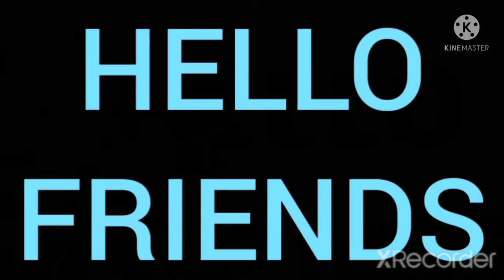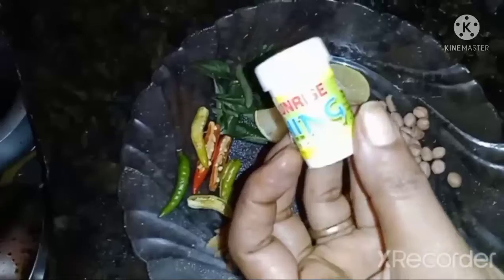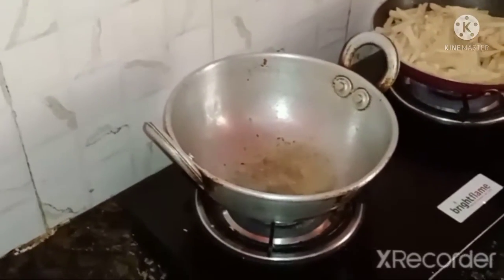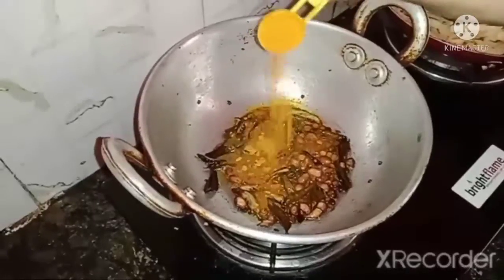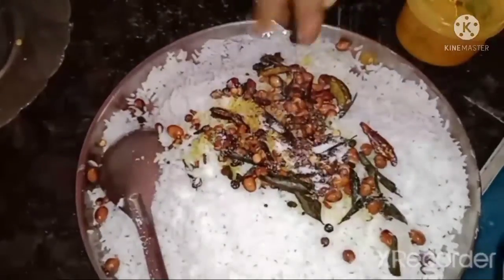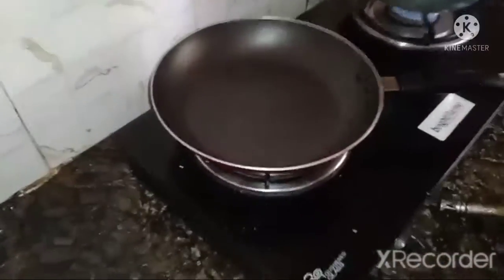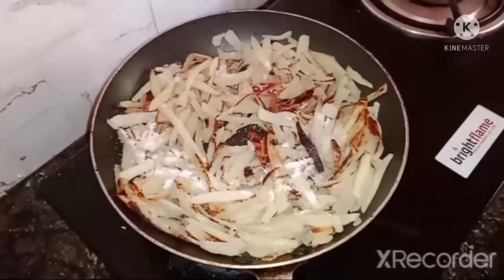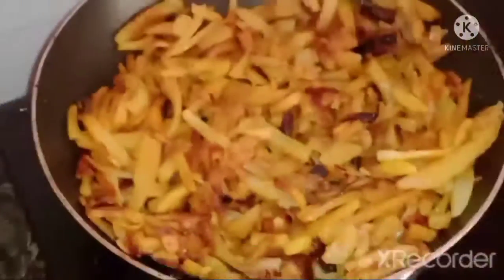HOW TO MAKE LEMON RICE AND POTATO FRY RECIPE WITHOUT ONIONS RECIPE.